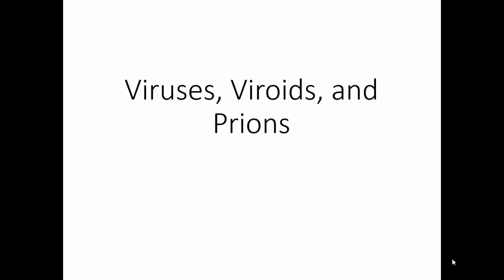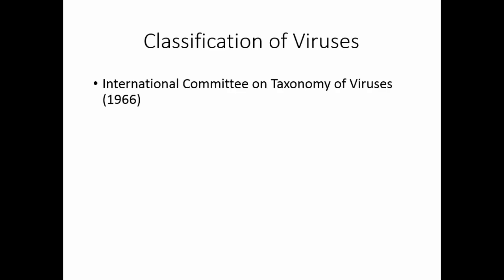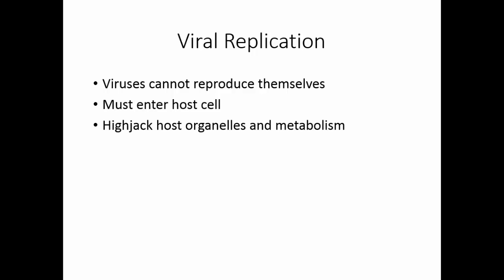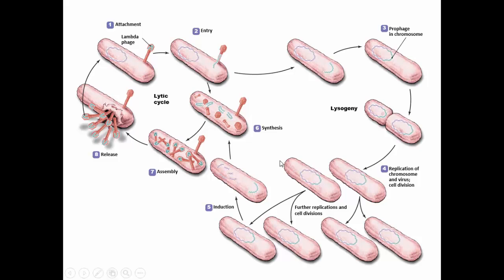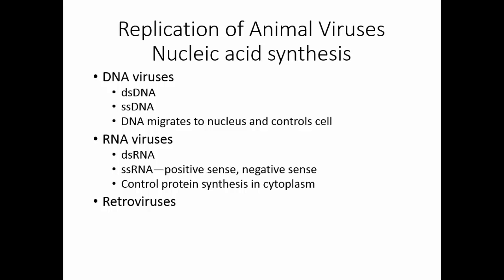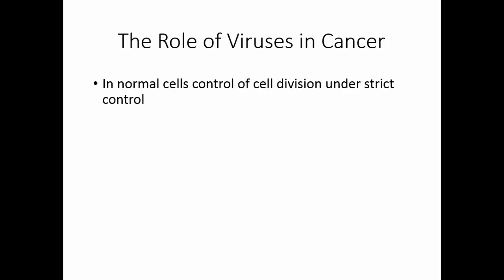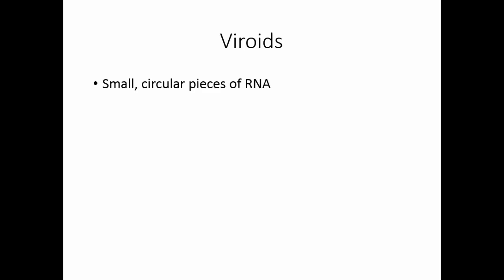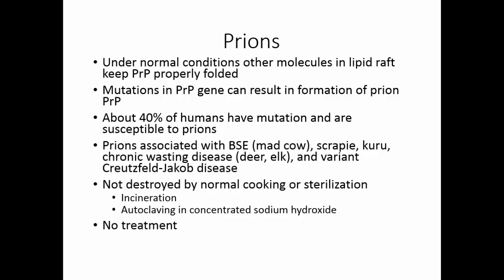Viruses, Viroids, and Prions